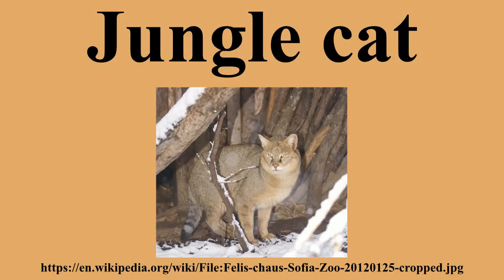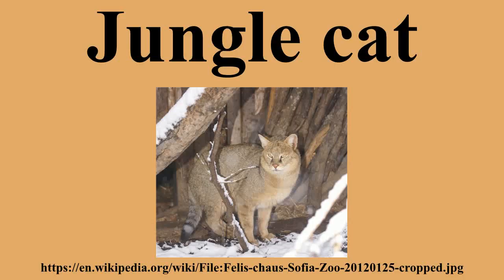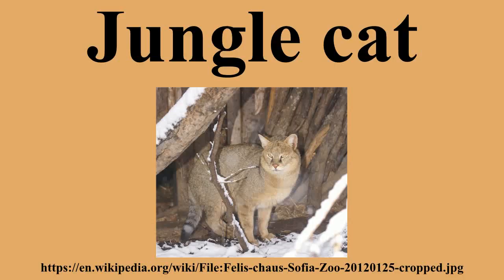Jungle cat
Ad-free videos.

The jungle cat , also called reed cat or swamp cat, is a medium-sized cat found in China, the Indian subcontinent, the Middle East and central and southeastern Asia.A member of the genus Felis, that consists of small cats, the jungle cat was first described by naturalist Johann Anton Güldenstädt in 1776; however, naturalist Johann Christian Daniel von Schreber, who gave the cat its present binomial name, is generally considered to be the binomial authority.10 subspecies are recognised.The jungle cat is a large, long-legged cat; it stands nearly 36 centimetres at shoulder and weighs 2–16 kilograms .

---Image-Copyright-and-Permission---
About the author(s): Български: Мария-Тереза Кортес Гарсия, Учебен център към Софийски зоопарк English: Maria-Teresa Cortes Garcia, EERC Sofia Zoo
---Image-Copyright-and-Permission---